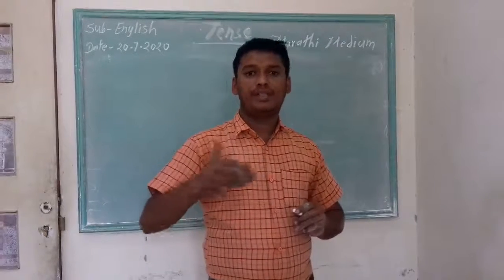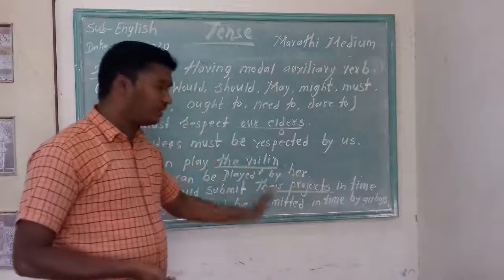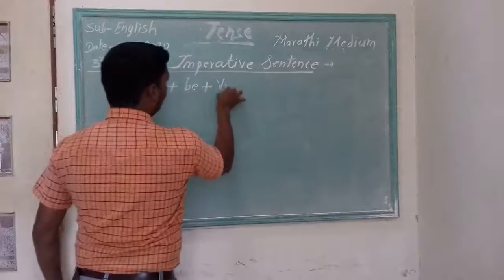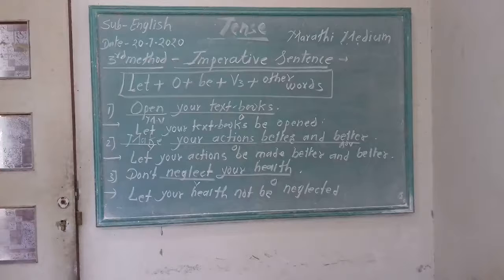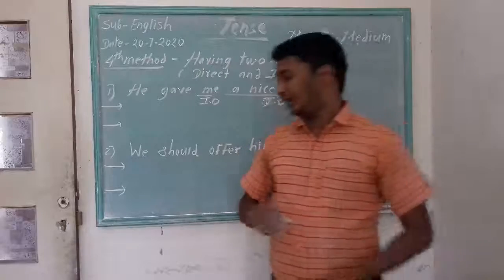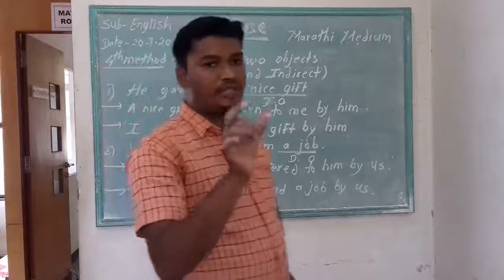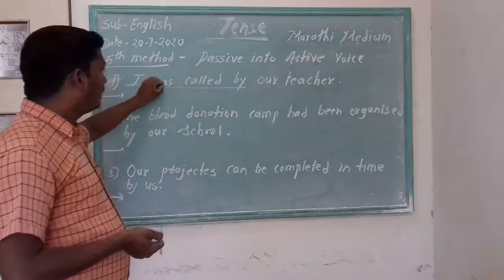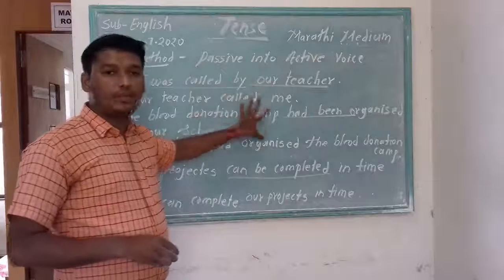9th. Sub - English. ( E.M )